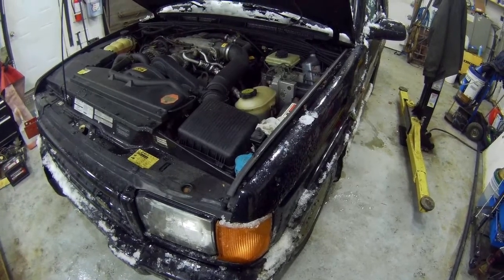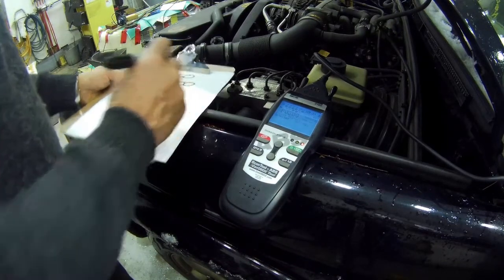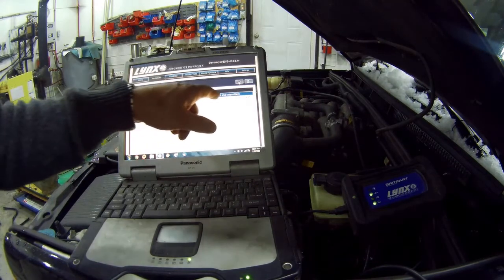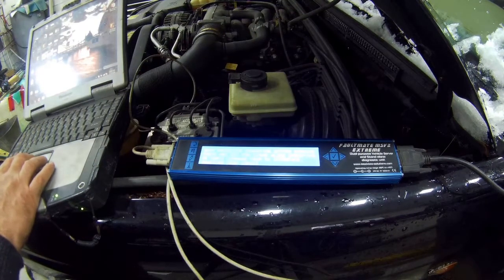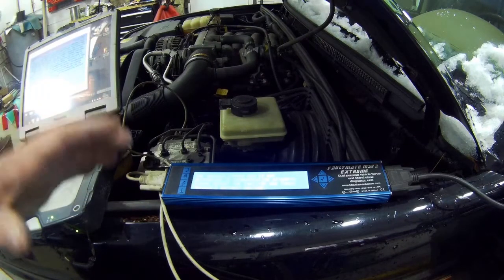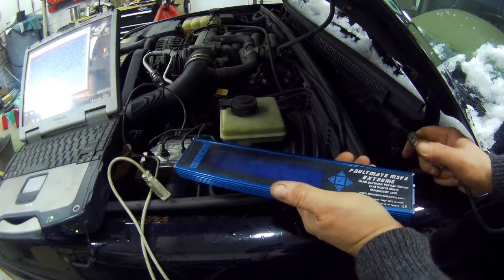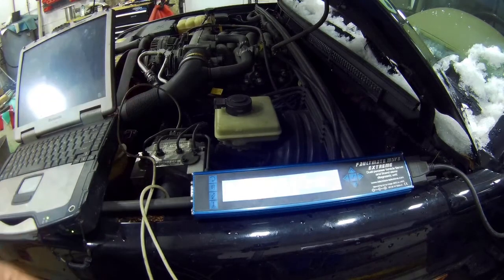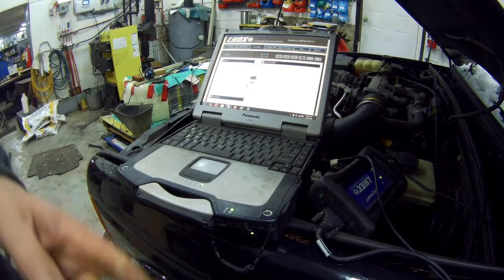Land Rover Diagnostic OBDII tests using Innova, Lynx, Faultmate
When my check engine light came on yesterday, I thought it would be a great opportunity to compare 3 different diagnostic tools – Innova, Britpart Lynx, and Blackbox Faultmate.

Guess which was the better one!?

Takes me about 2.5 hours to upload a 15 minutes at the moment.
I will be giving credits to my supporters at the end of my videos from now on. I am very grateful to one and all!